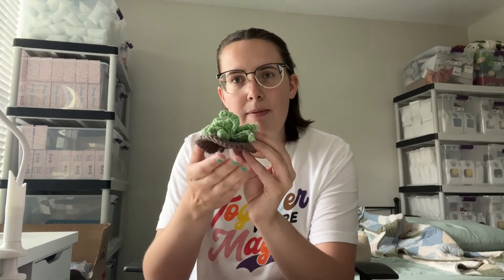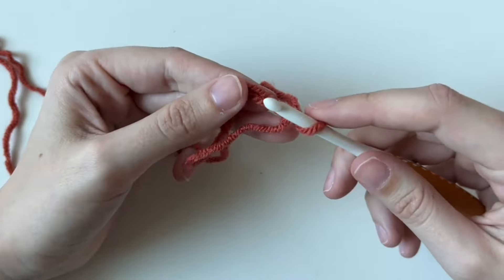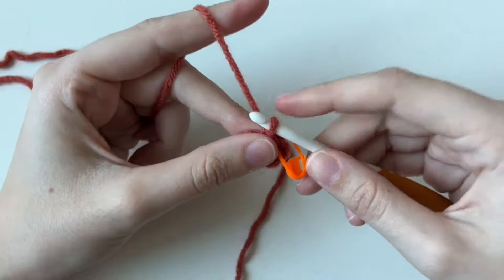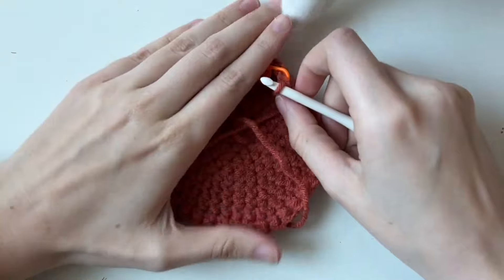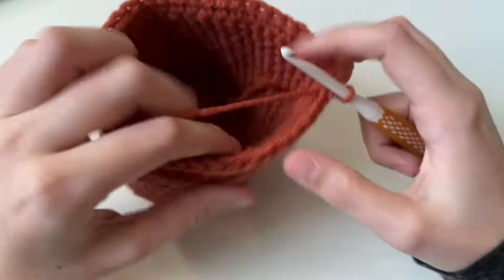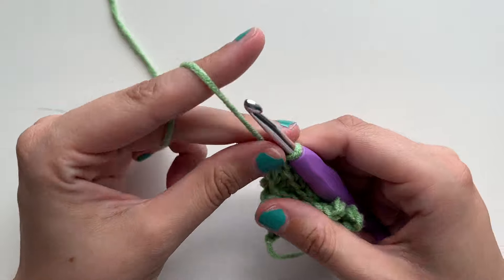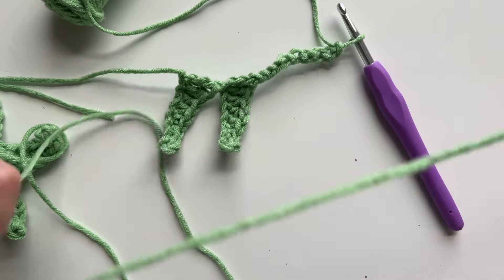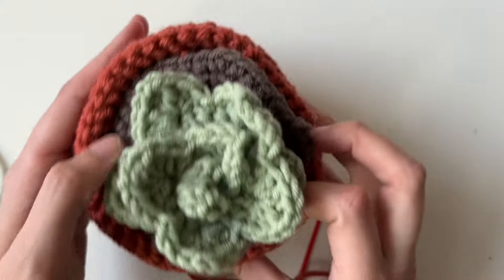Crochet Plant Succulent Tutorial for Beginners, Step by Step Tutorial, How to Crochet